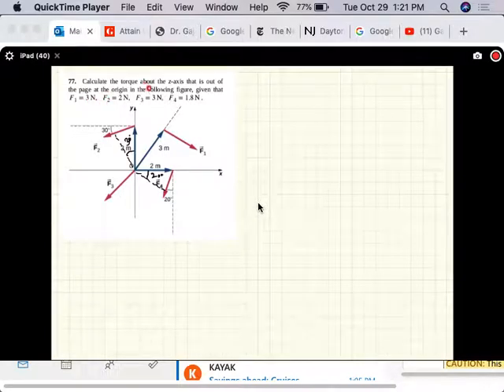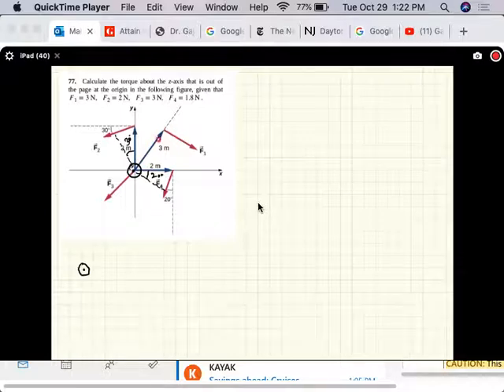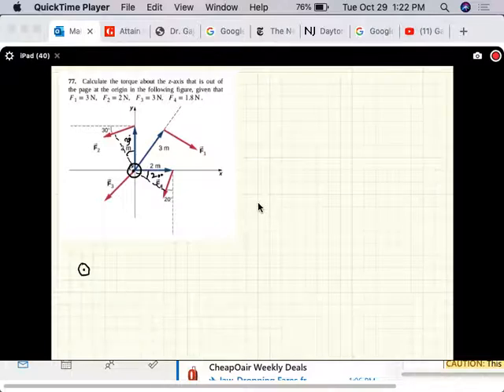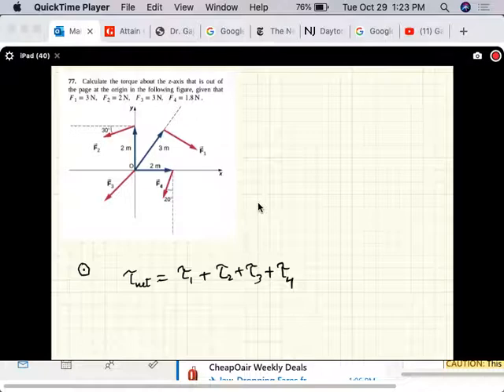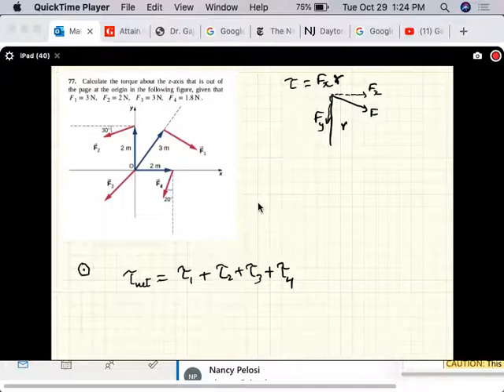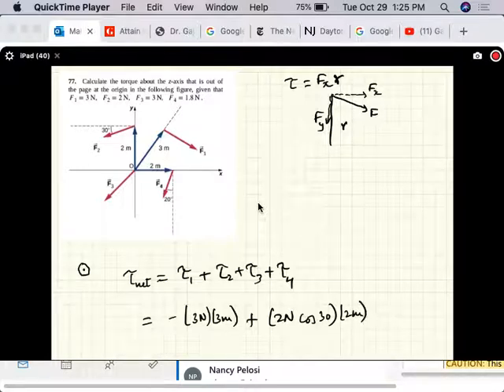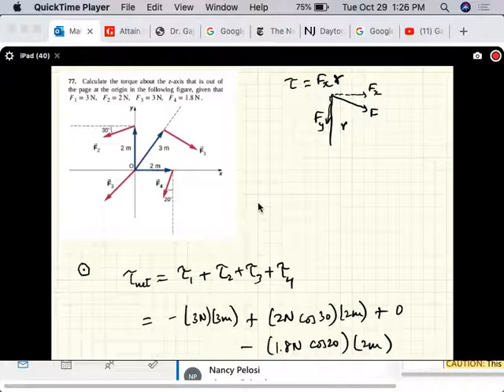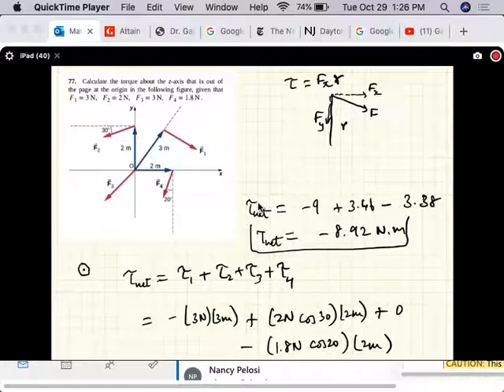CH10 PHY2048 P77